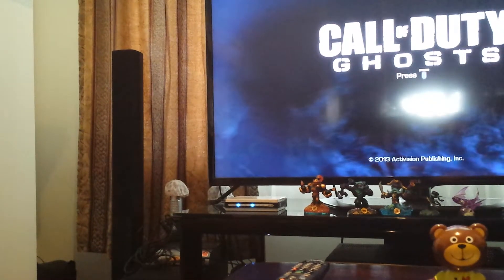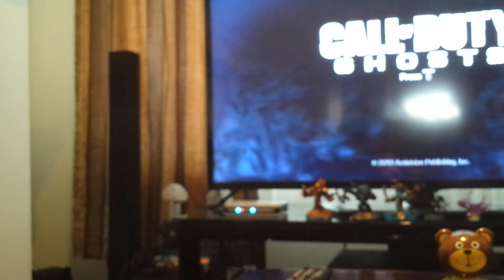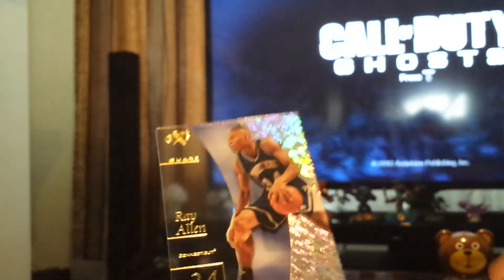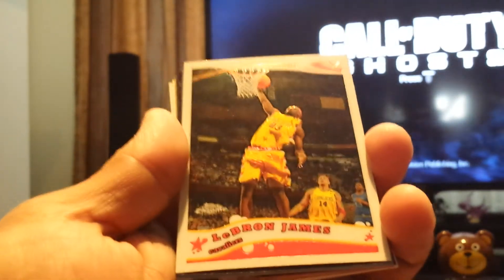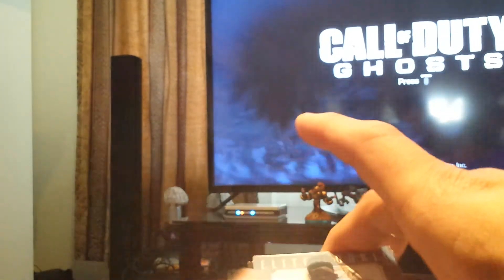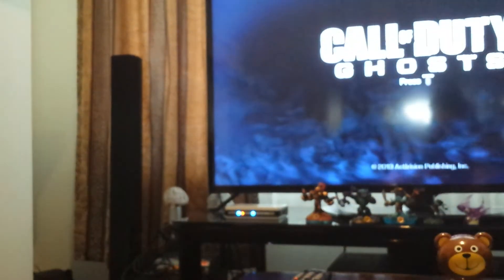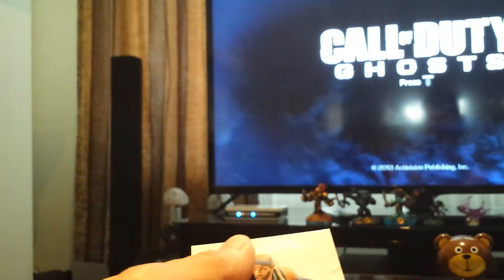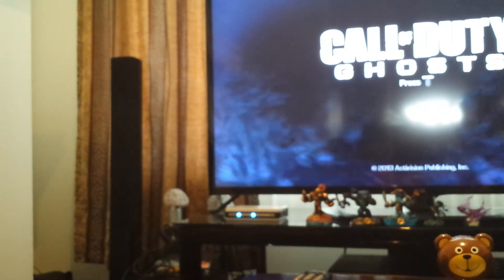SMBPinoy package part 2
Thank you very much Derrick
And James